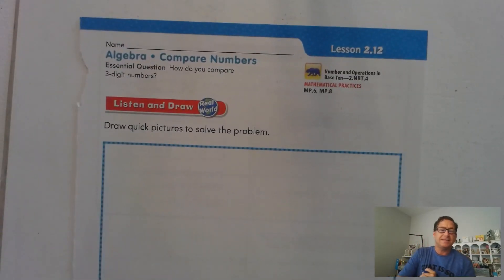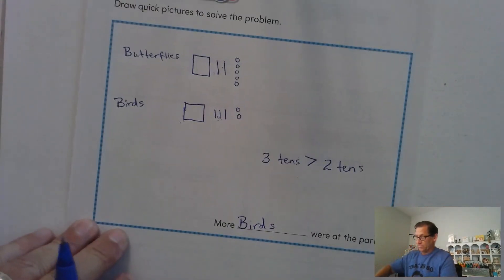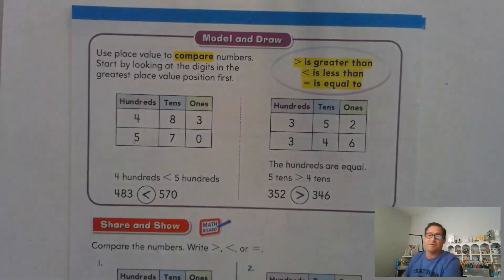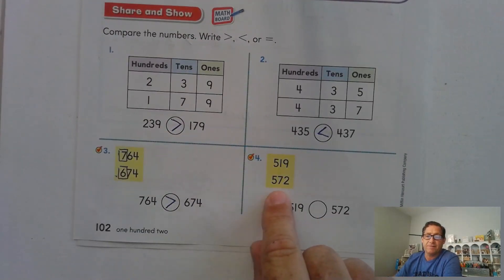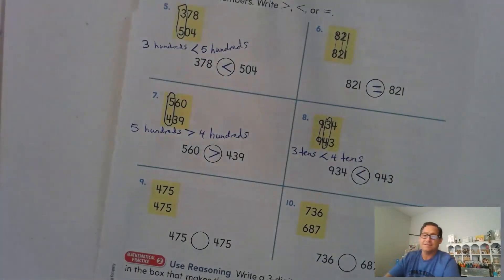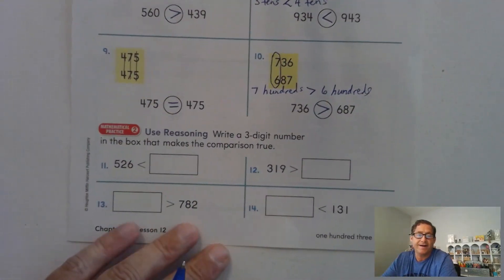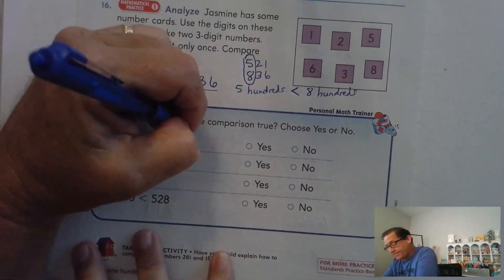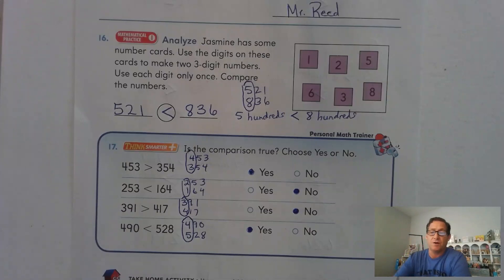2nd Grade GO Math Lesson 2.12 Algebra-Compare Numbers pages 101-104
This video covers lesson 2.12 Compare Numbers on pages 101-104 of the 2nd Grade GO Math textbook.